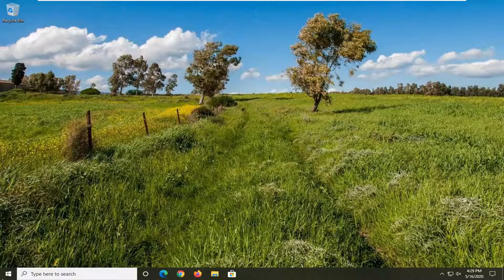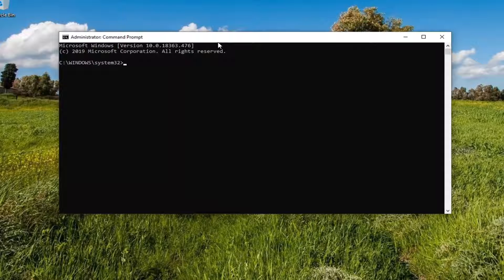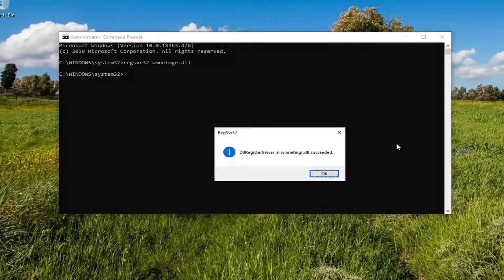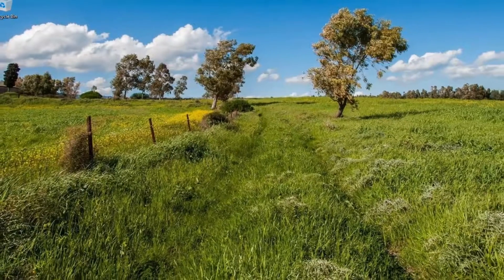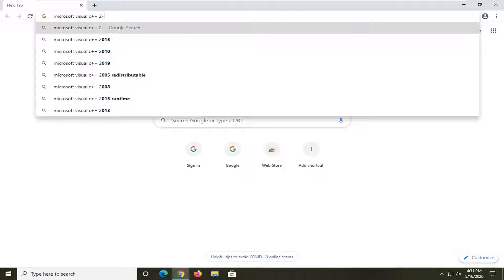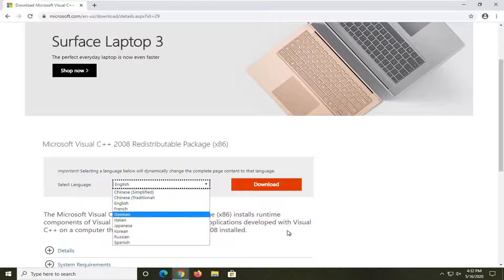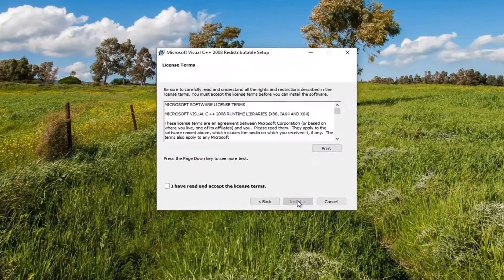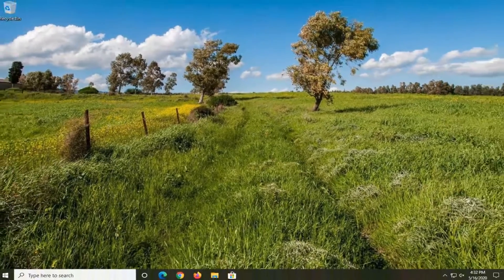Error Code 0x8002801c While Calling to Dllregisterserver on Windows 10/8/7 FIX [Tutorial]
Commands Used:
regsvr32 wmnetmgr.dll
regsvr mscomct2.ocx

The error 0x8002801c occurs when there’s a problem accessing the OLE (Object Linking and Embedding) registry. Insufficient system permissions will trigger this error code when the registration of an OCX (OLE control extension) file fails to complete. This is known to happen frequently when using regsvr32 via Command Prompt on Windows 7.

Running Windows error code 0x8002801c (TYPE_E_REGISTRYACCESS. This error is due to Error accessing the OLE registry.) can slow down your tag. The search in this guide will help you to solve the registration problem once and for all.